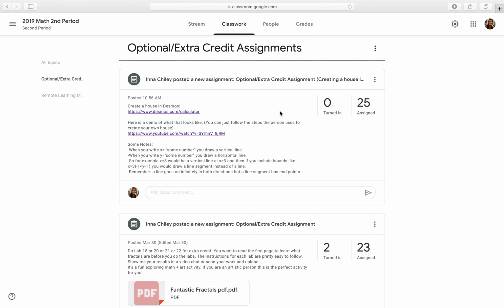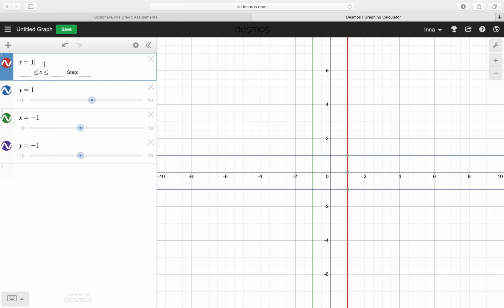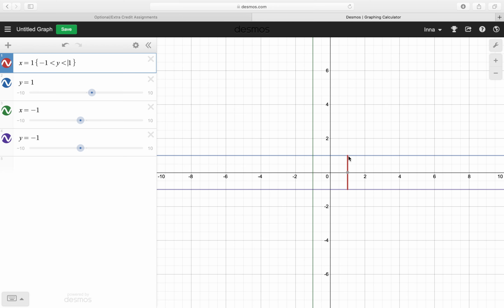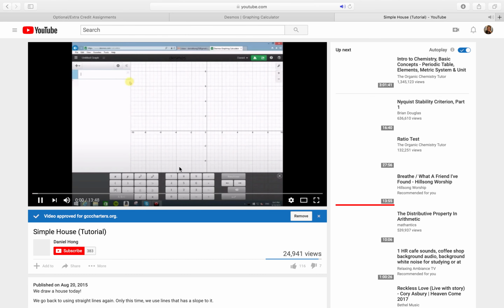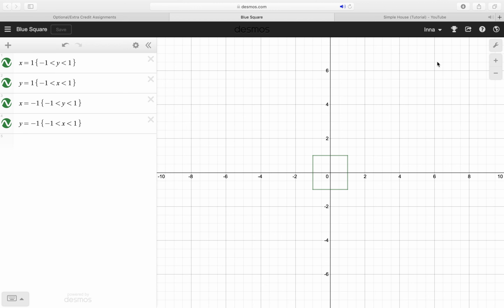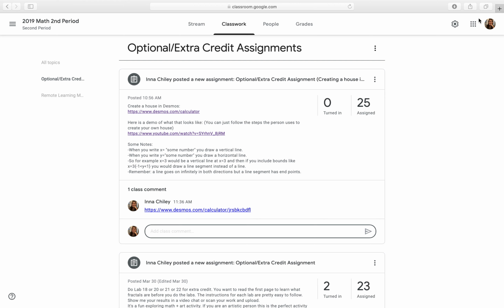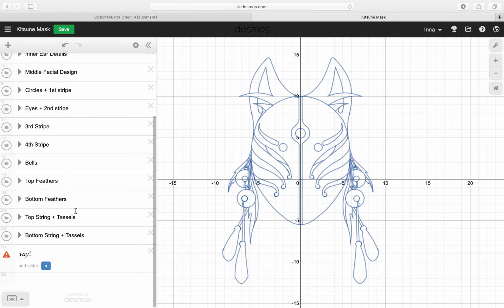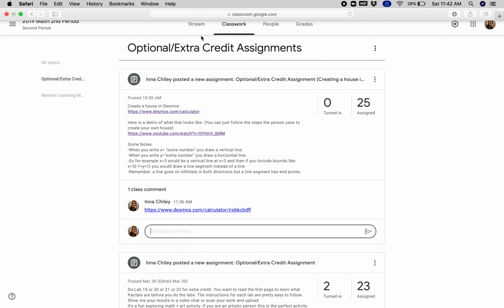Drawing with Desmos Simple House Assignment